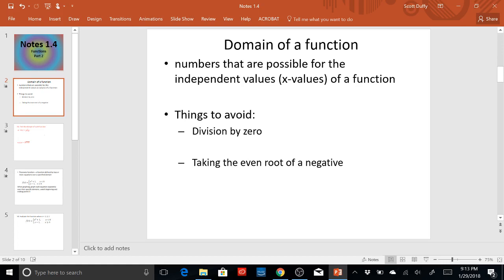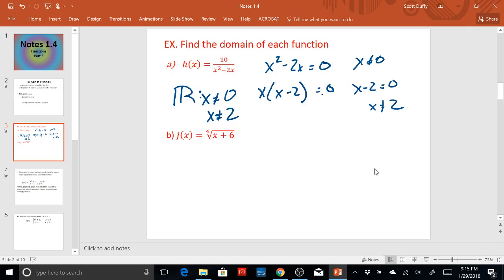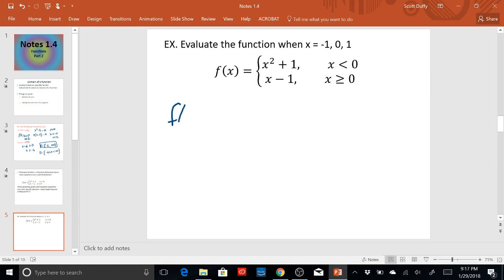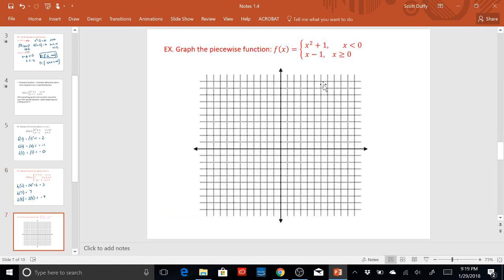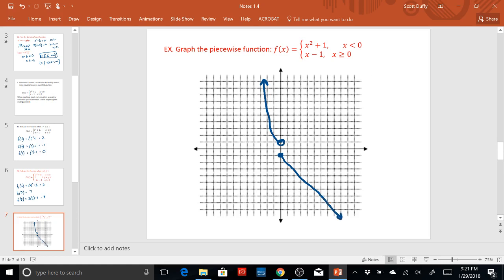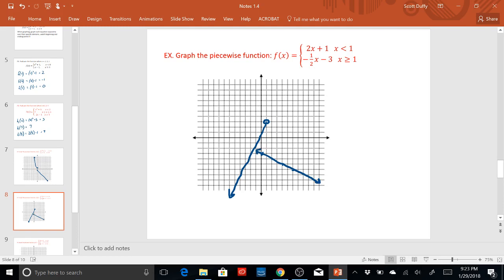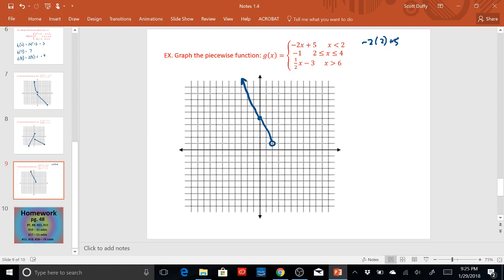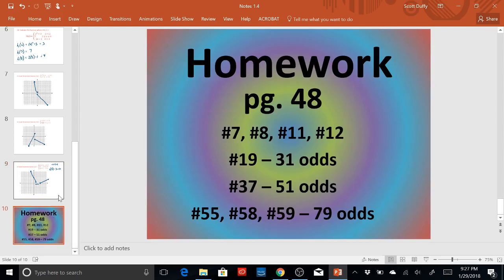PreCalc Lesson 1.4 Part 2